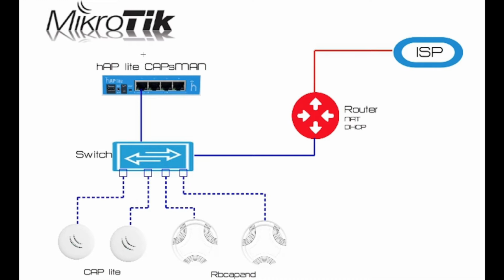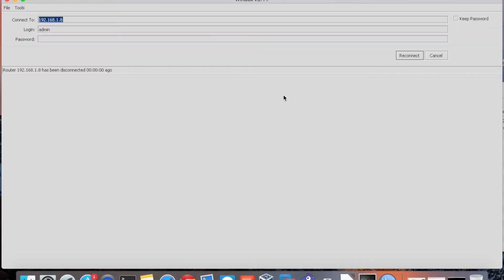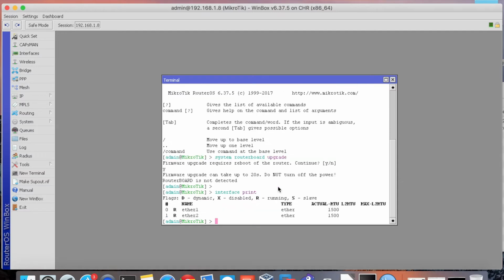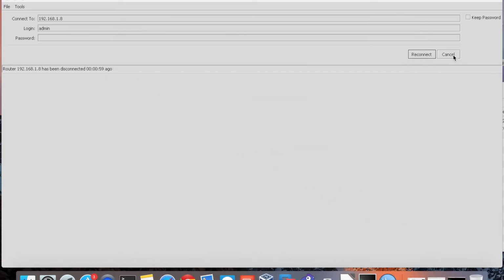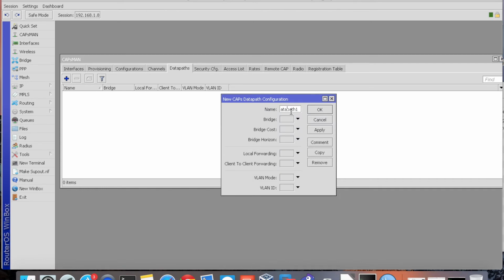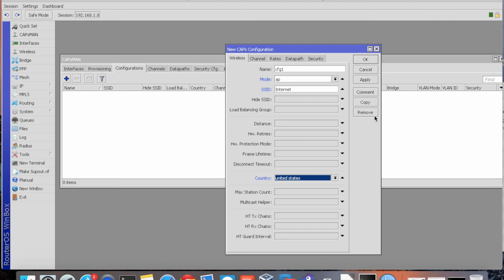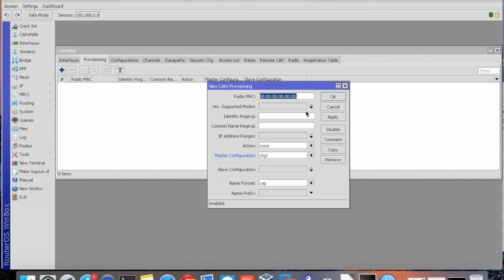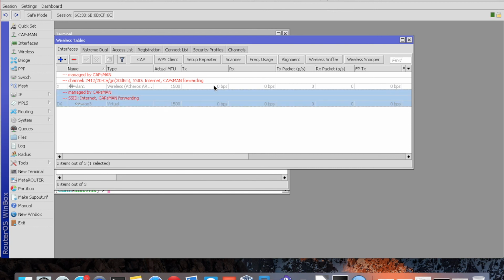Mikrotik CAPsMAN WiFi controller configuration